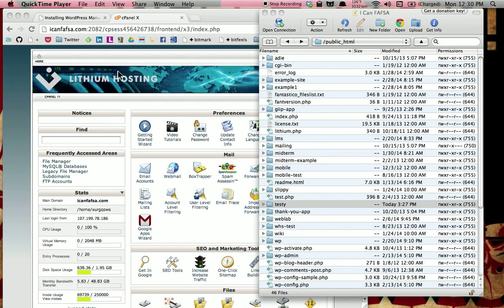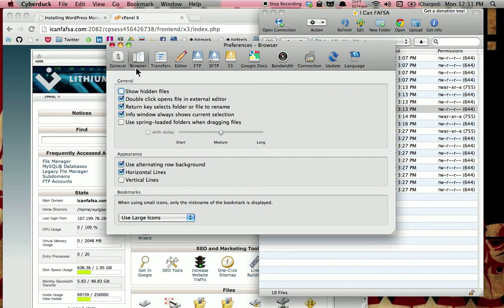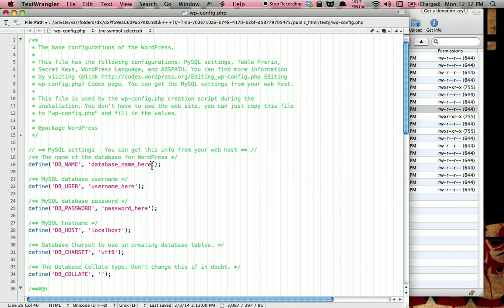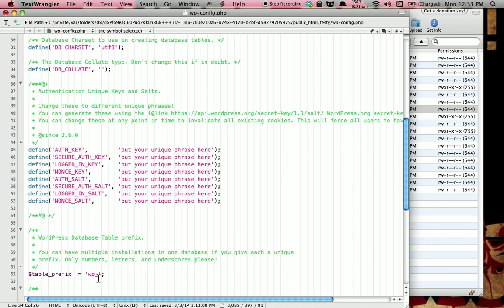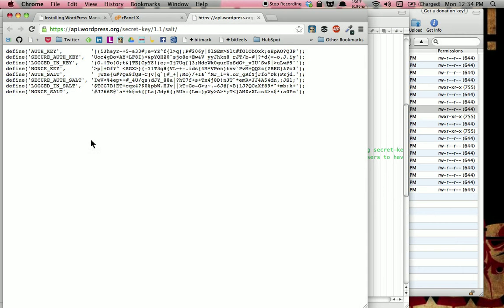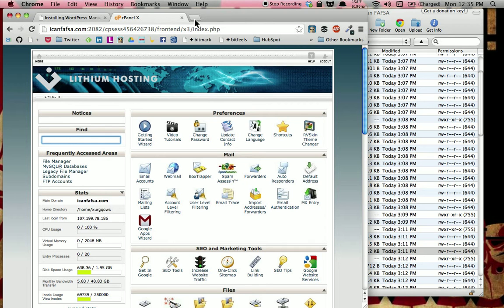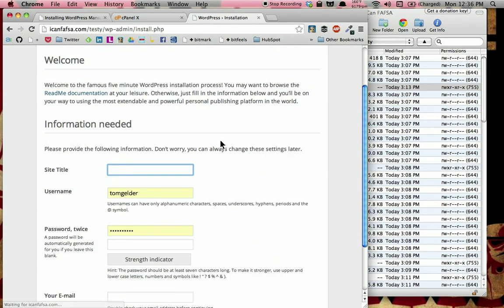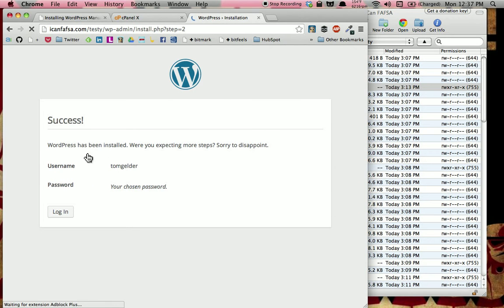Manually Installing WordPress II